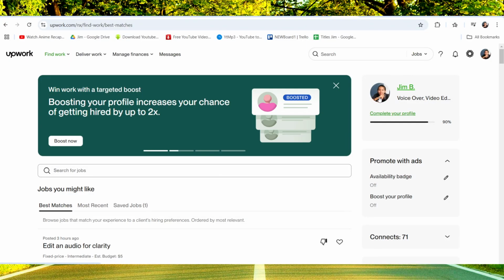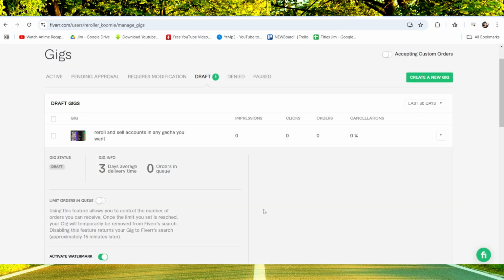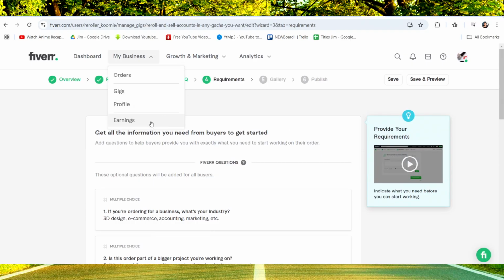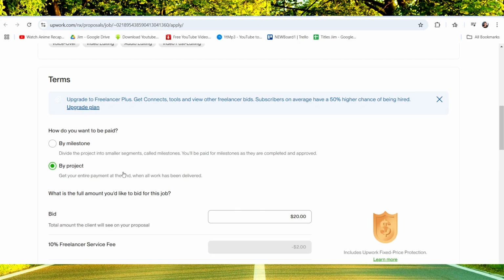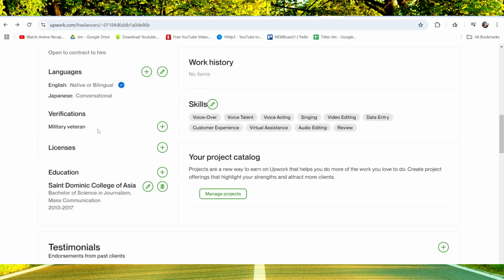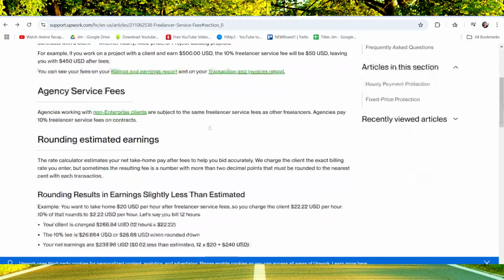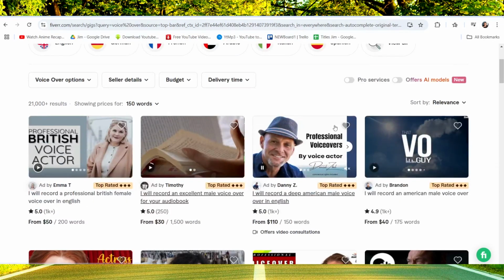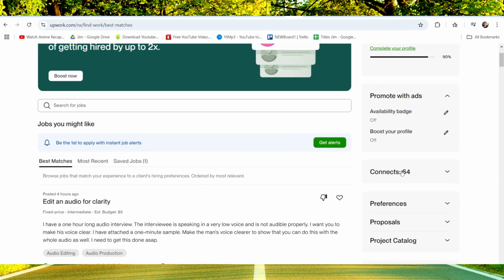Fiverr vs Upwork (2026) | Which One is actually Better?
Discover the key differences between Fiverr and Upwork to determine which platform is better suited for your freelancing or hiring needs in 2026.